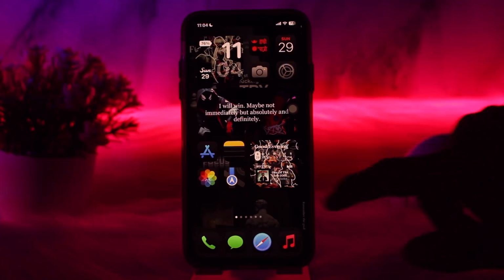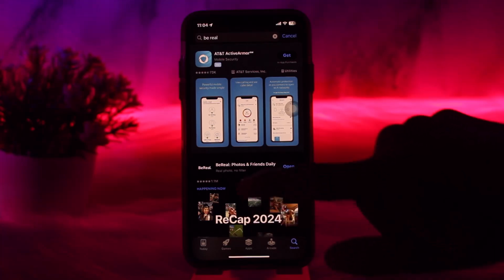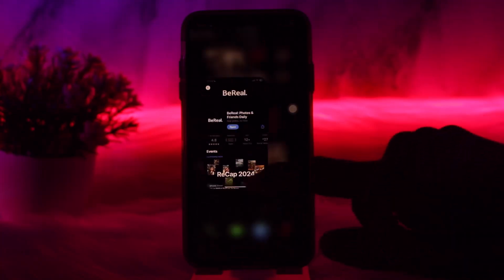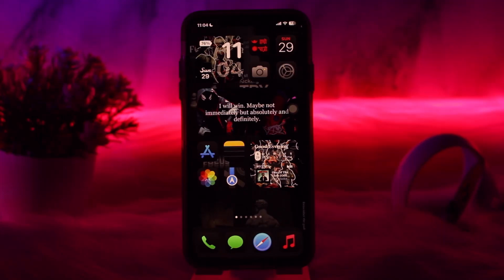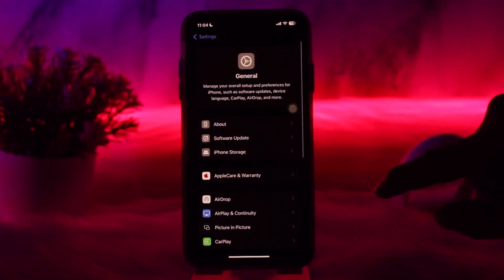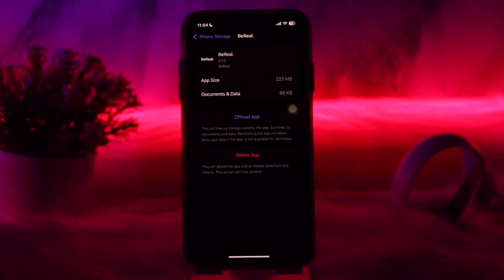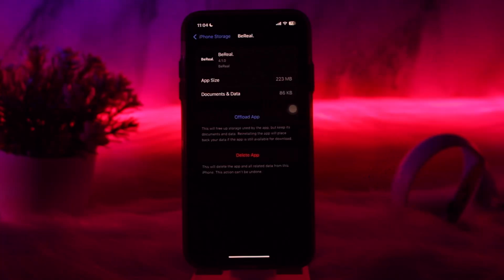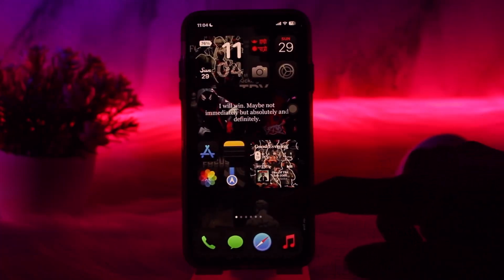BeReal Camera Problems? Here’s How to Fix Them Fast - 2025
Want to know How To   Fix BeReal Camera Not Working but don't know how?
This quick video will guide you to  Fix BeReal Camera Not Working

So, in this few simple steps you can successfully  Fix BeReal Camera Not Working

Timestamps :
00:00: INTRODUCTION
00:14: OPEN APP STORE
00:20: CHECK FOR UPDATES
00:33: RESET THE APP